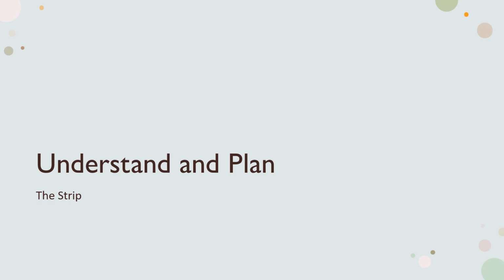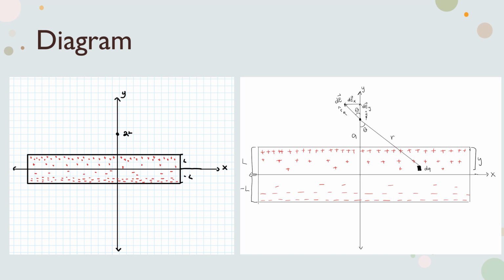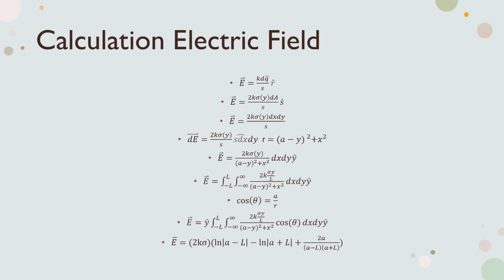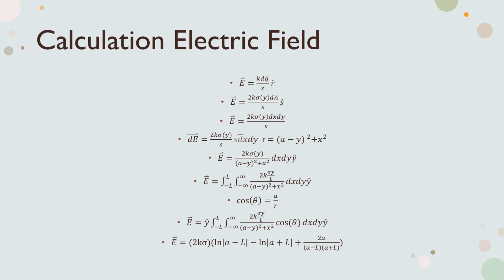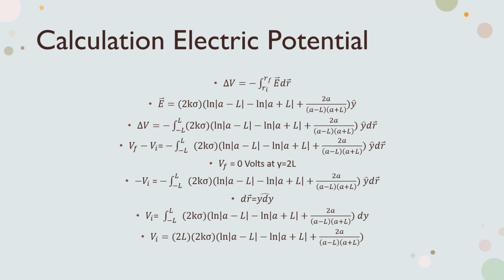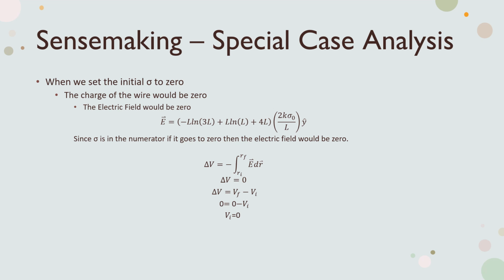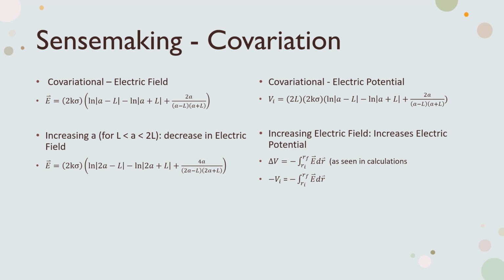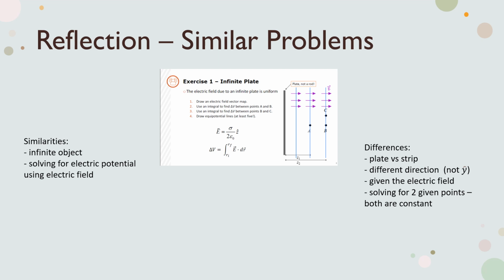Project 1 Physics 213